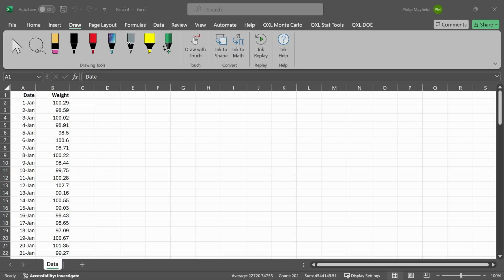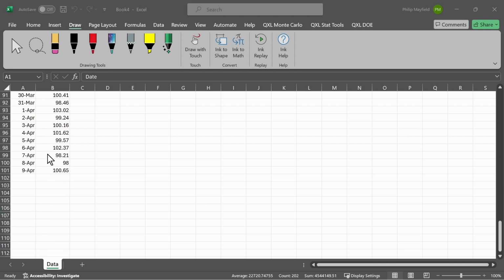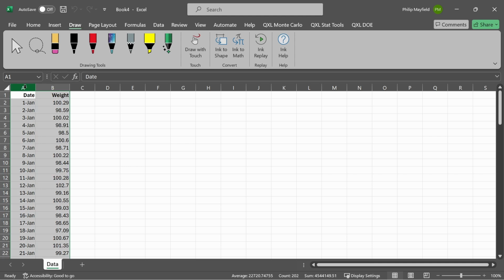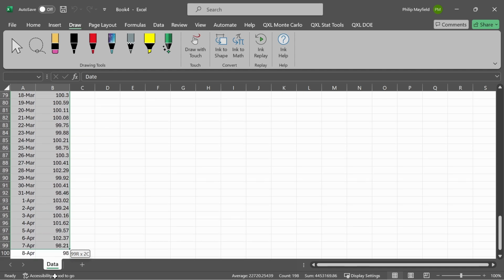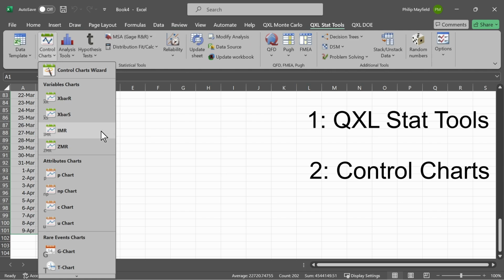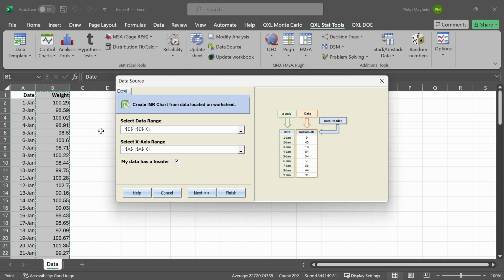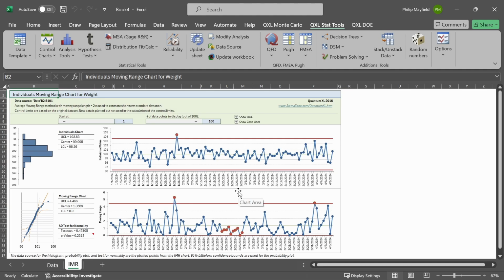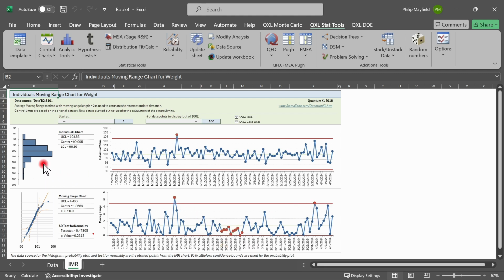Individual Moving Range in Quantum XL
How to create an Individuals Moving Range Chart in Quantum XL. The Individual Moving Range chart is also called the IMR or XMR chart. It is a control chart of individuals rather than subgroups as in the XbarR or XbarS chart.

This video is part of a series. Link to Control Chart Series Tutorials